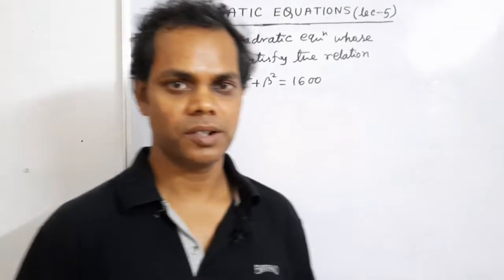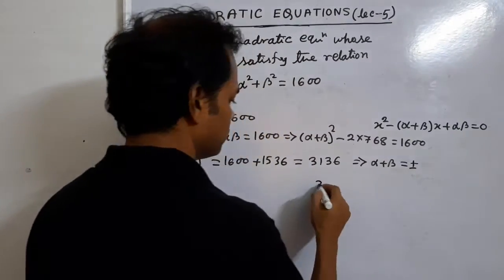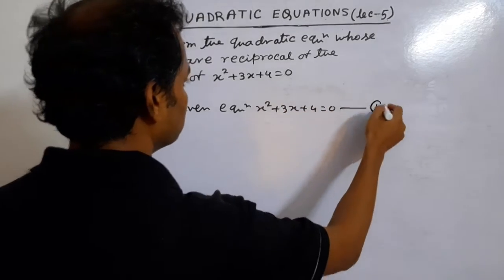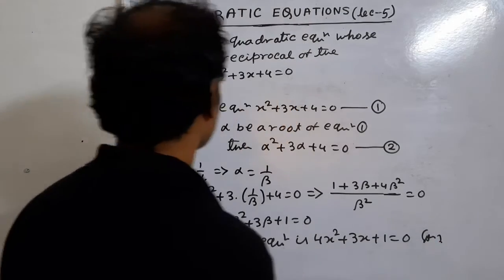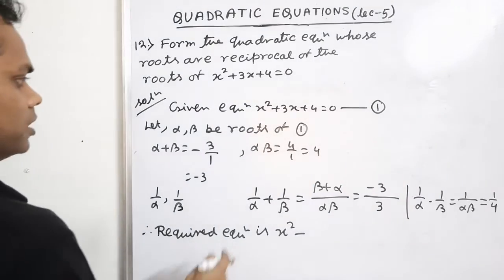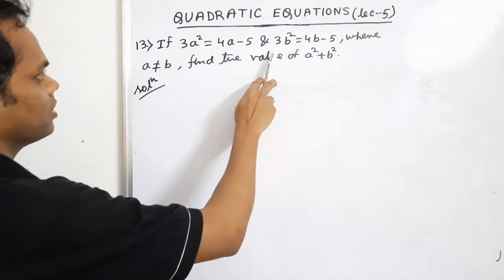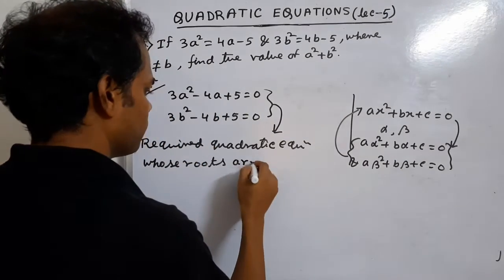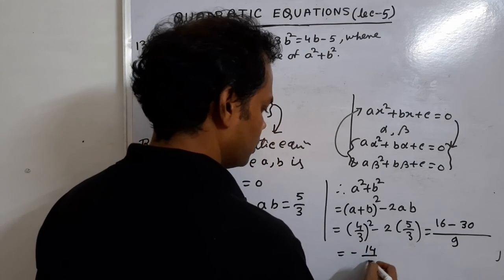Quadratic Equations | Sreedhar Acharya | Lecture 5